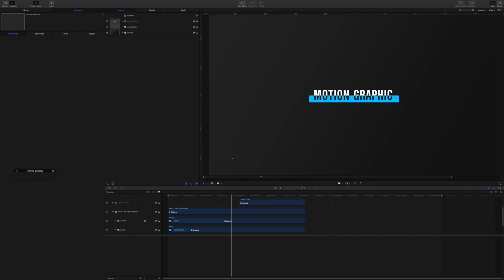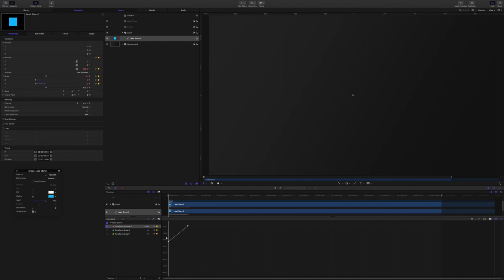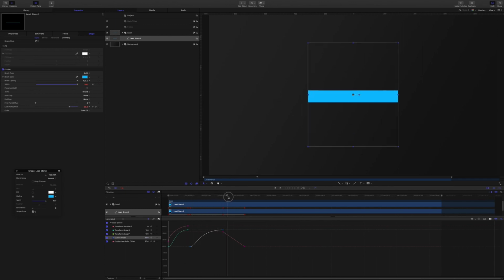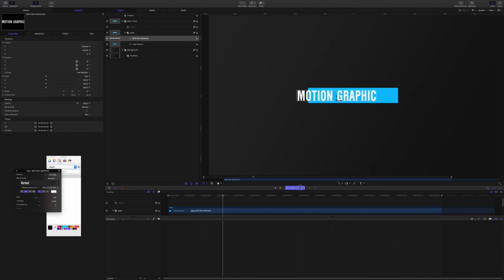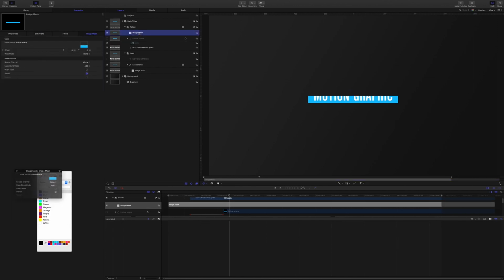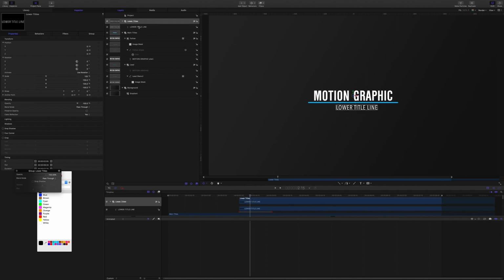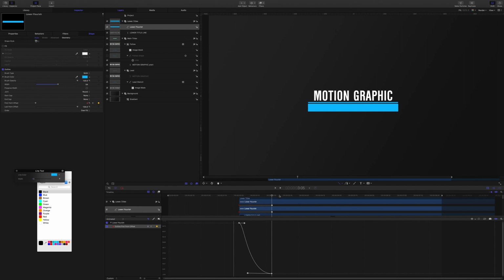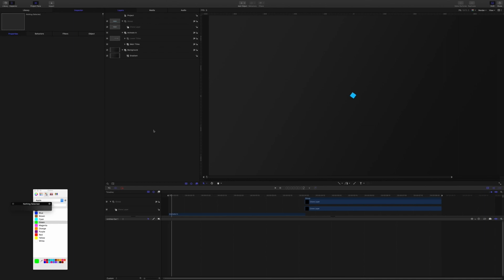Apple Motion 5 Tutorial: After Effects Reproduction No.10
Here is the walkthrough guide for our latest attempt to reproduce an After Effects title graphic in Apple Motion 5.

The source graphic comes from an AE project by David Roberts

You can see it here at about 12:28

I hope this is useful for your Motion 5 and FCPX projects